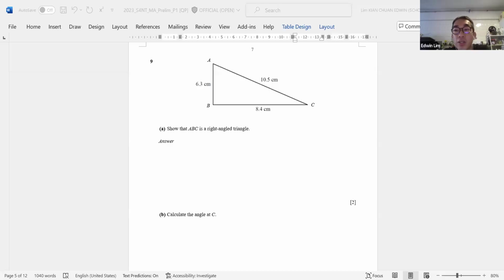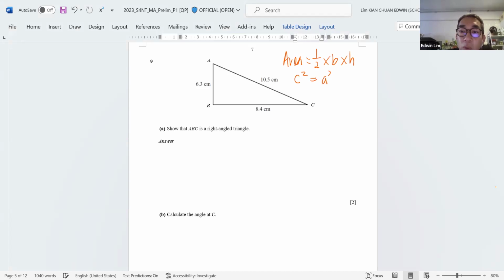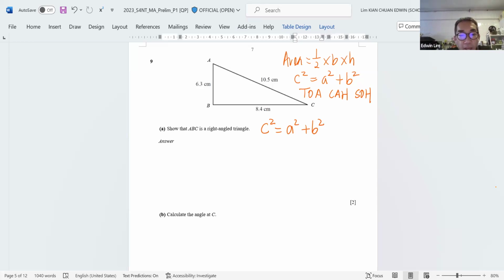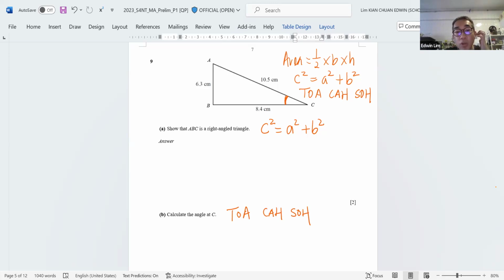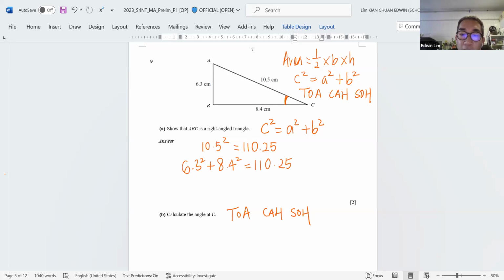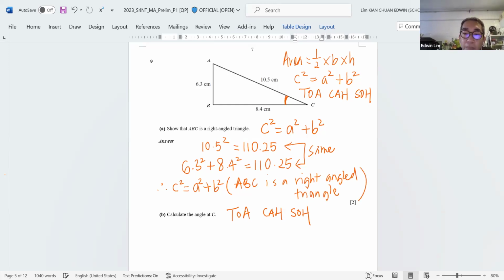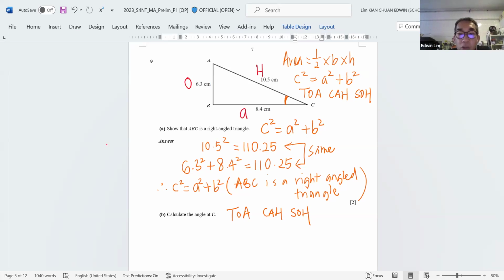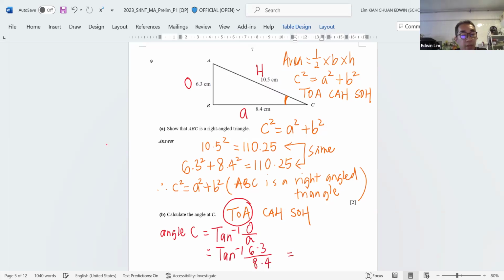Prelim 2023 Q9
Prelim 2023 Q9 Revision